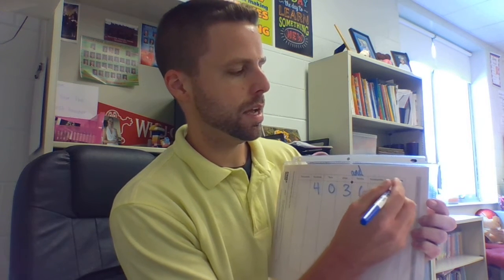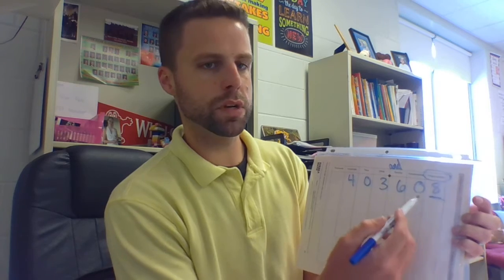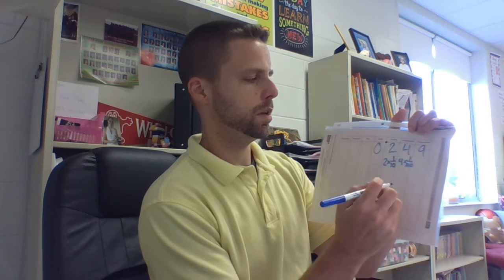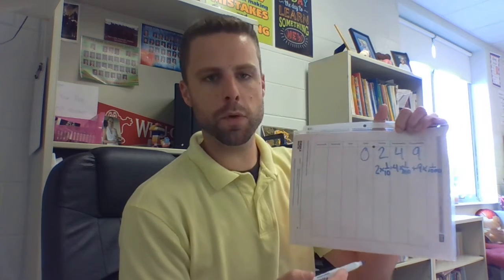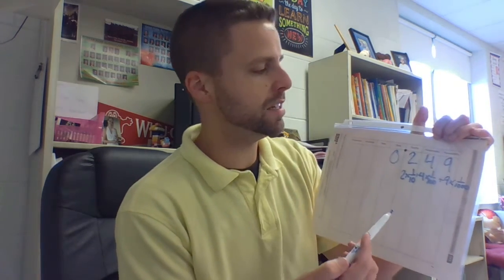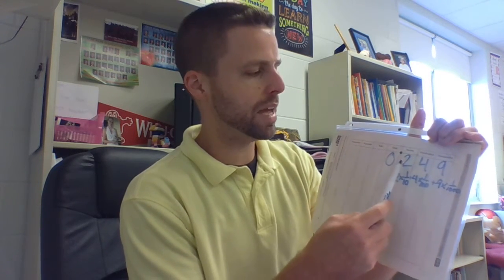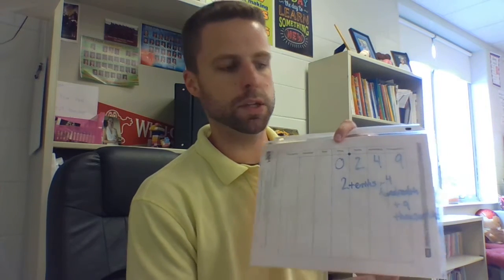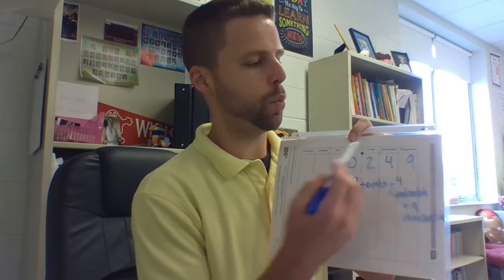Naming Decimal Numbers in Different Forms